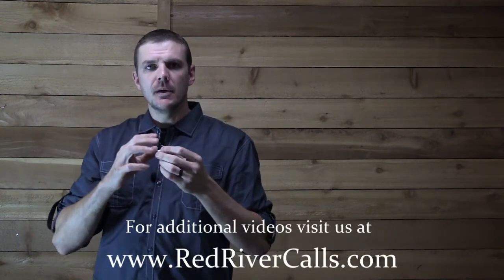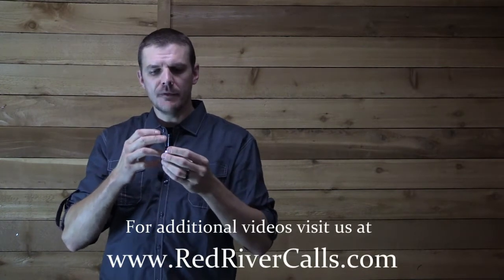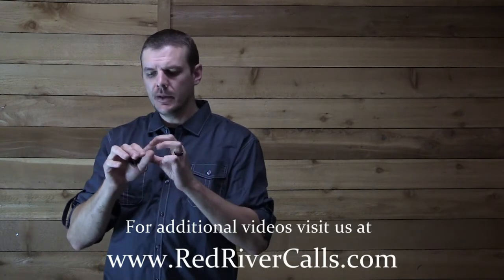How to call with the Cottontail Distress predator call from Red River Calls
This is the instructional video for the Cottontail Distress predator call by Red River Calls.  This call is super easy to use.